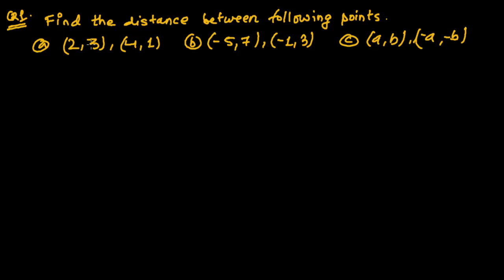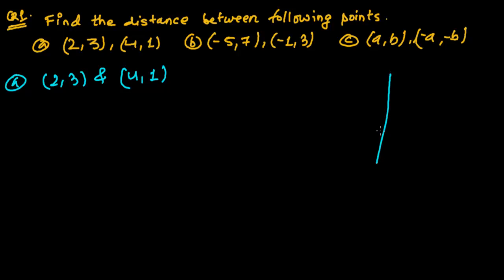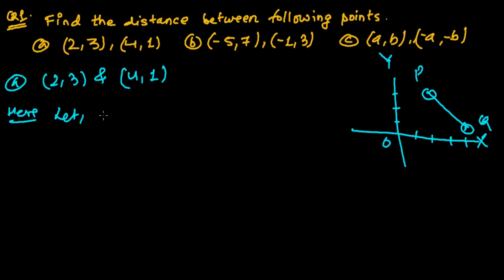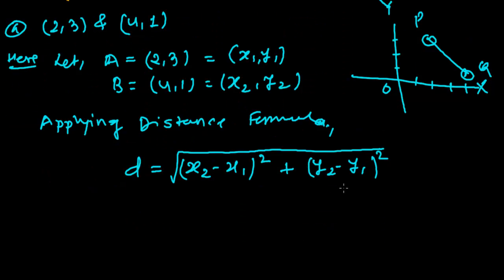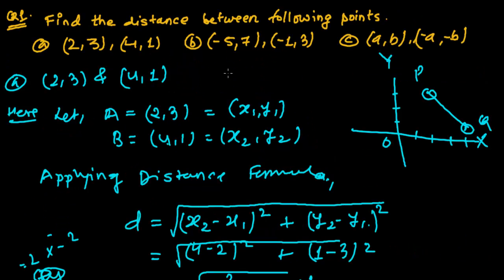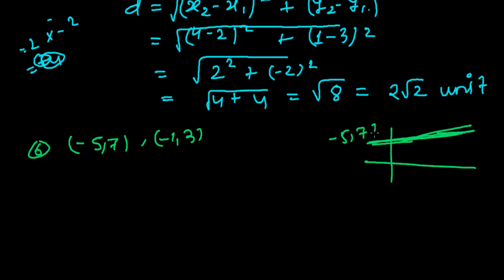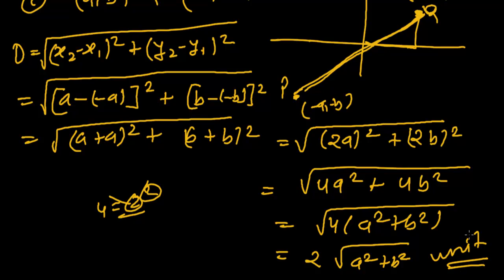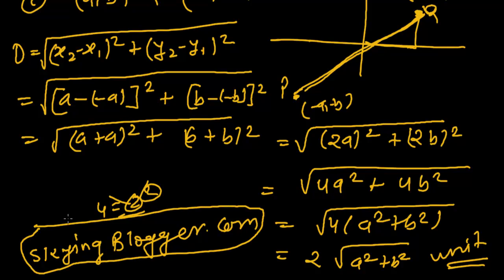How to Find Distance Between Two Points - 2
Here is some work out examples of finding distance between two points. It is very simple we have to use distance formula placing the values of x2, x1 & y2, y1.